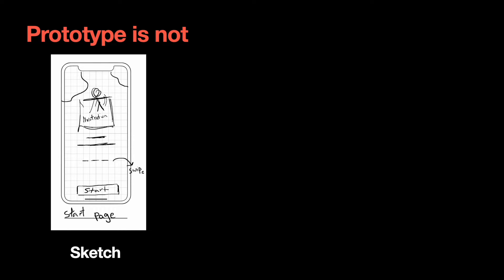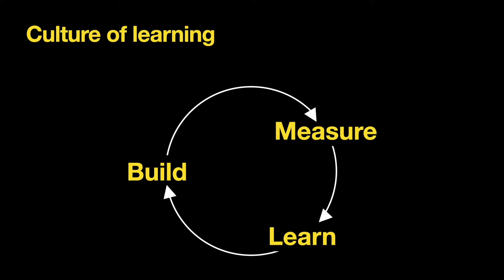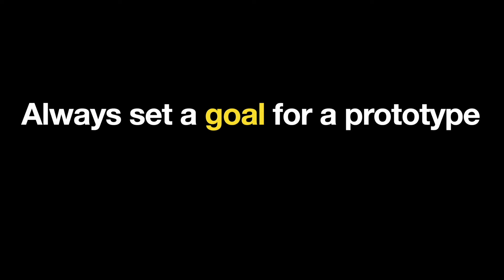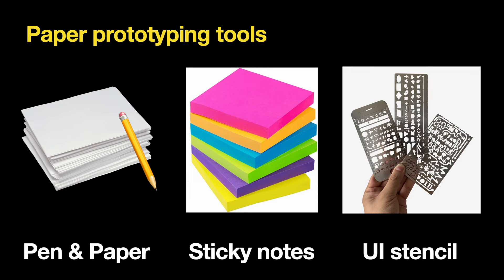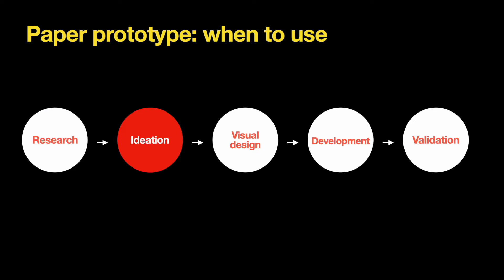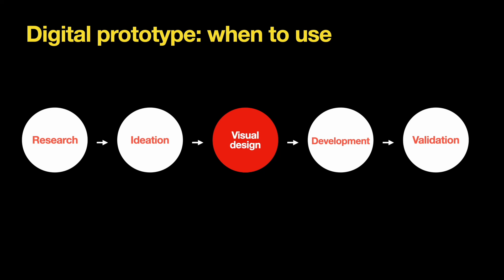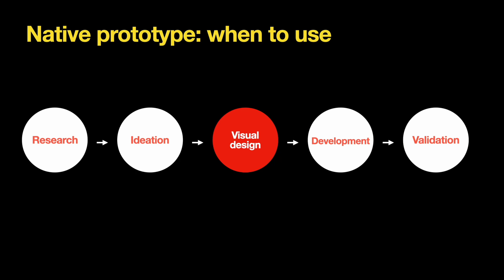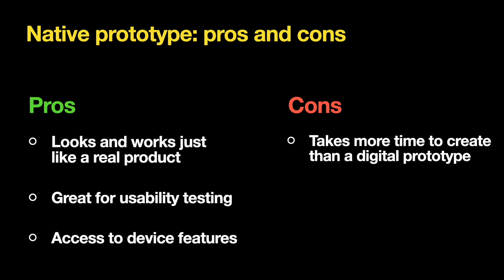What is a Prototype | Digital, Paper and Native Prototyping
Prototypes are simulations of how the future product will work. They allow people to interact with a design. Prototyping will help you lower the risk of creating a product that will fail on the market. In this video, I want to discuss what a prototype is, the different levels of fidelity (or realism) that prototype can have, and three different types of prototypes: paper, digital and native.

- What a prototype is not 00:25
- How to use a prototype in product design 00:55
- How prototype helps to create a culture of learning 02:00
- Low fidelity and High fidelity prototypes 02:35
- How to choose the right level of fidelity for a prototype 03:10
- What is a paper prototype 04:26
- Paper prototyping tools 04:49
- Benefits and downsides of paper prototyping 05:27
- What is a digital prototype 07:00
- Digital prototyping tools 07:32
- Benefits and downsides of digital prototyping 07:58
- What is a native prototype 08:32
- Native prototyping tools 09:26
- Benefits and downsides of native prototyping 09:42